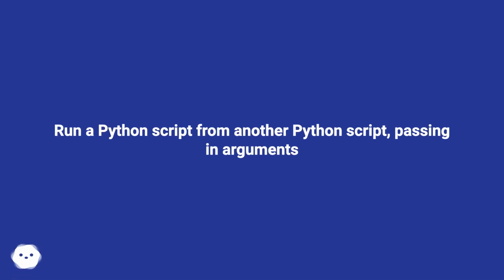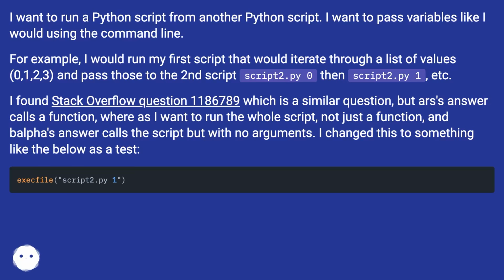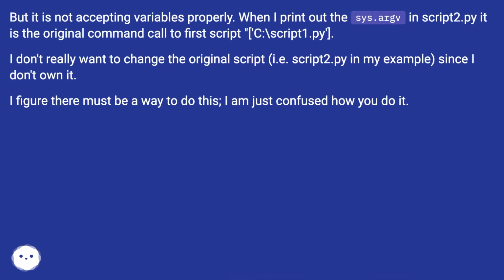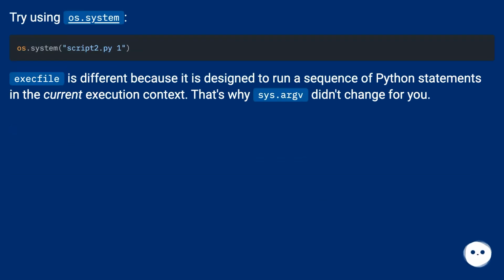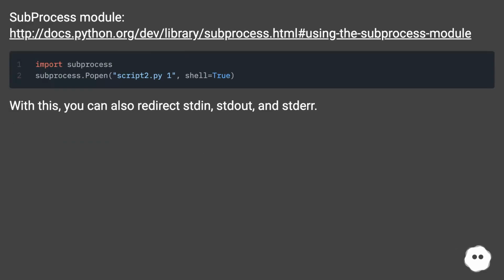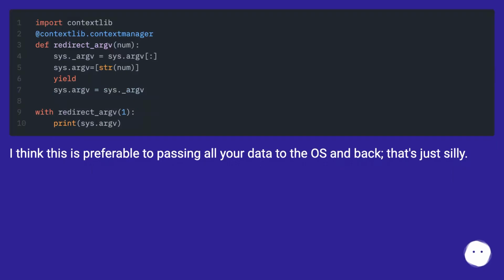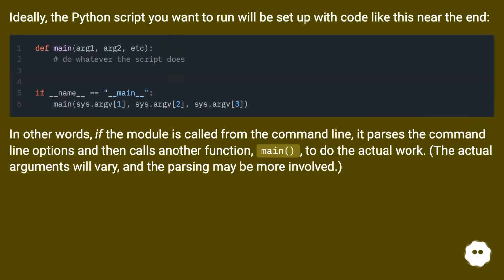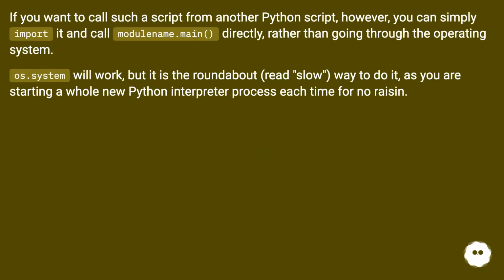Run a Python script from another Python script, passing in arguments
Chapters
00:00 Run A Python Script From Another Python Script, Passing In Arguments
01:13 Accepted Answer Score 425
01:31 Answer 2 Score 53
01:45 Answer 3 Score 137
02:29 Answer 4 Score 140
03:13 Thank you